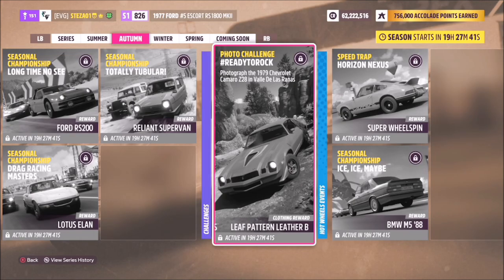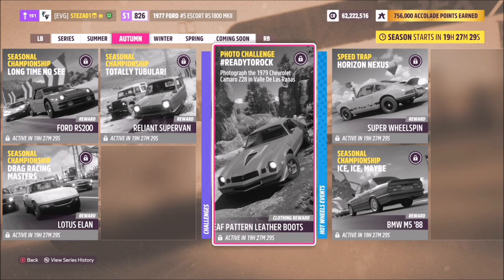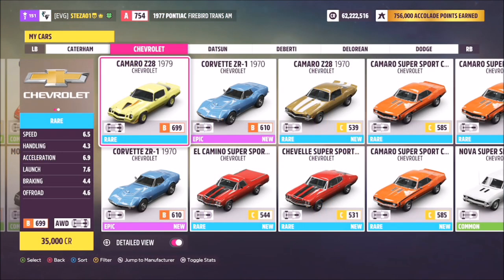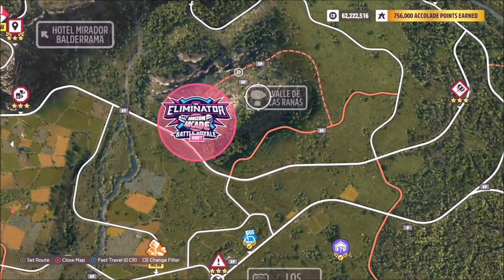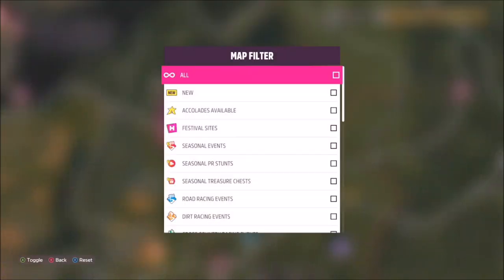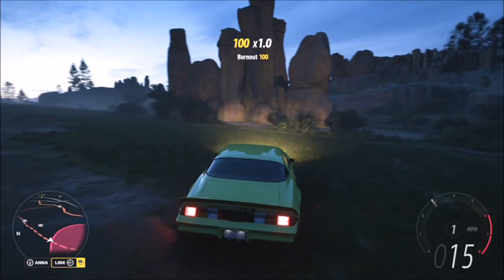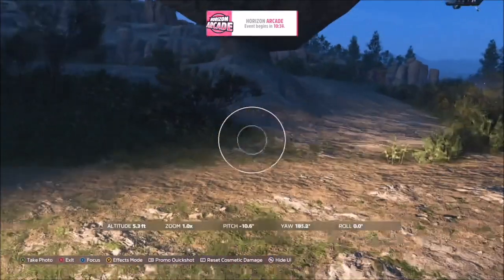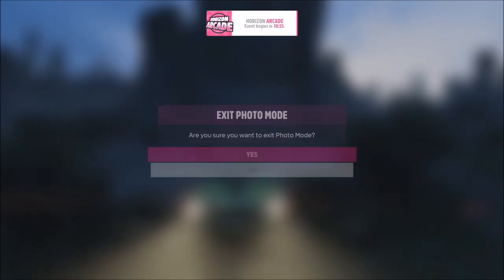Forza Horizon 5 - Photo Challenge Guide - READYTOROCK - Valle De Las Ranas Location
This weeks photo challenge wants you to take a photo of the 1979 Chevrolet Camaro at Valle De Las Ranas.